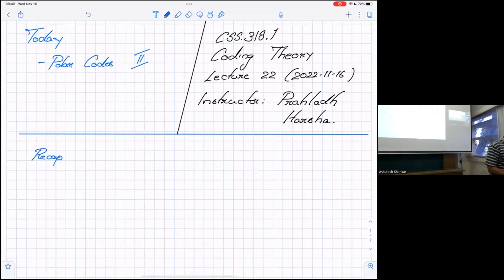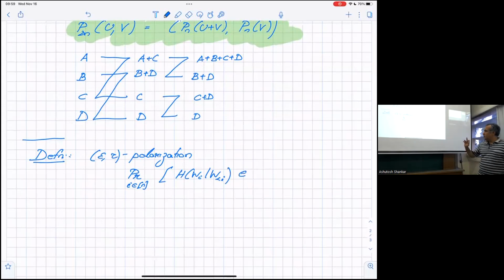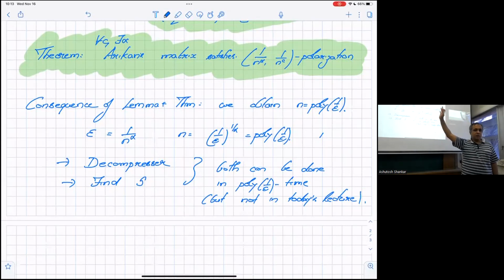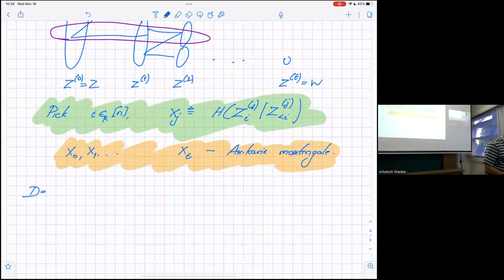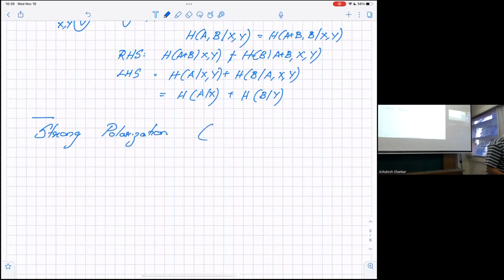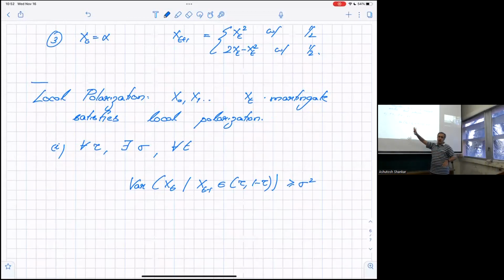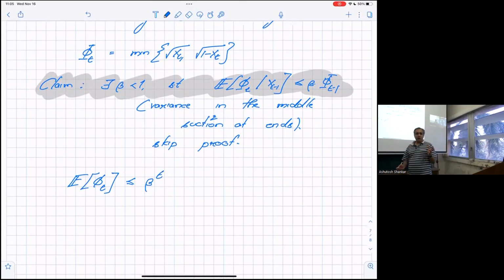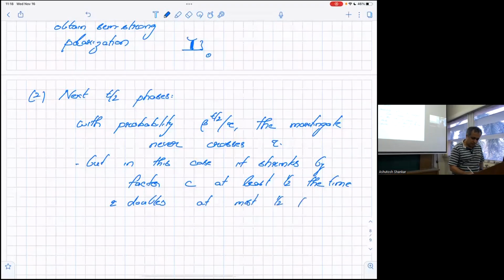[CSS.318.1] Coding Theory Lecture 22: Polar Codes - II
Arikan's martingale, local polarization, strong polarization

Time: Mon-Wed 09:30-11:00
Location: A201
Instructor: Prahladh Harsha
Teaching Assistant: Ashutosh Shankar